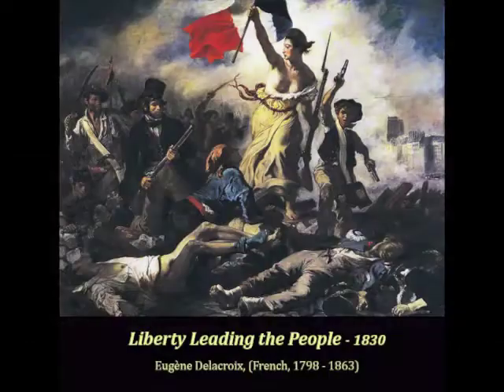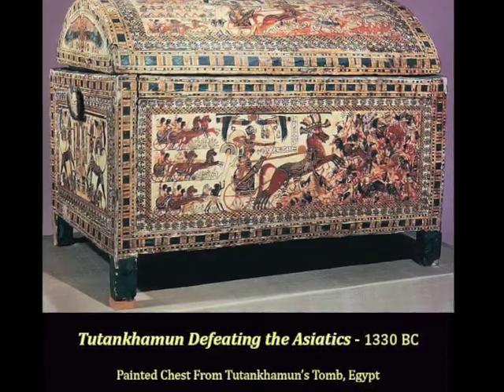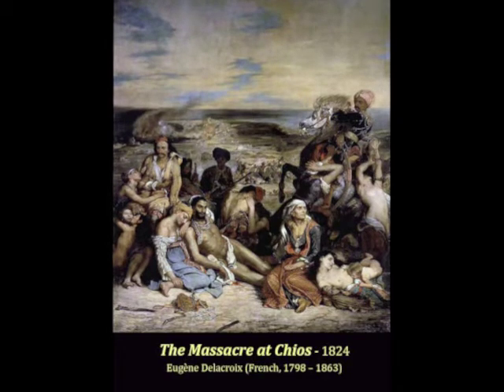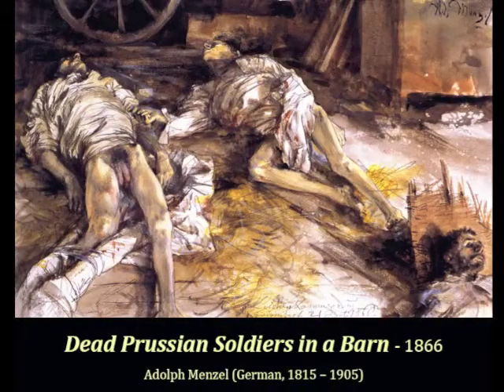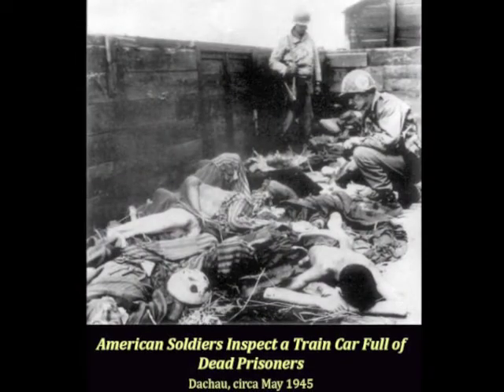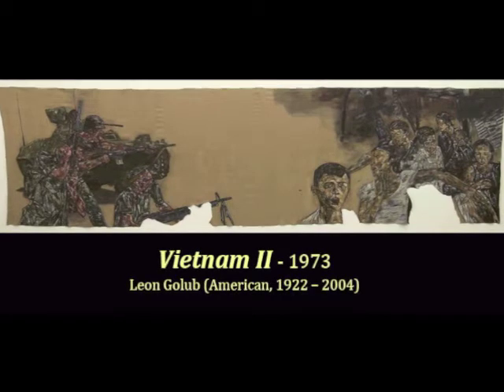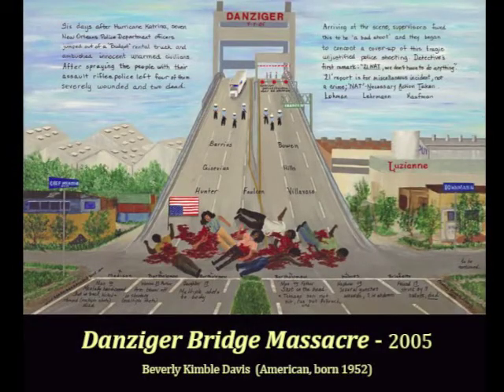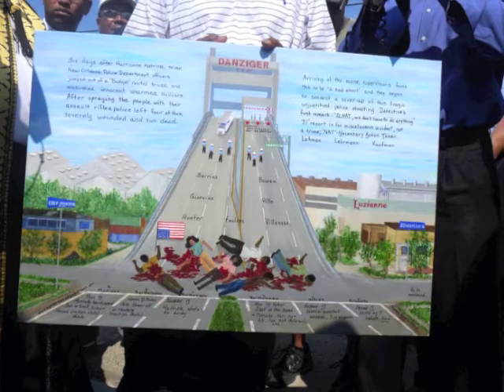Dead Soldiers and the Massacre in the History of Art